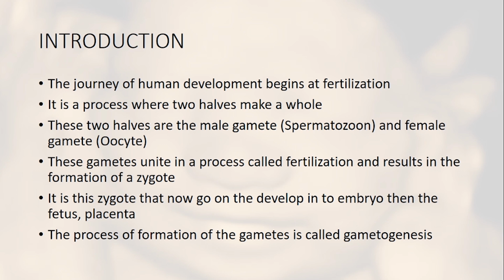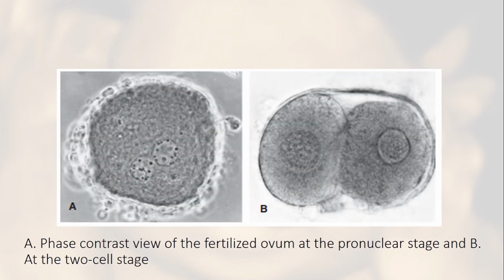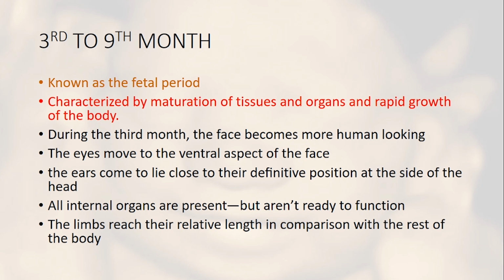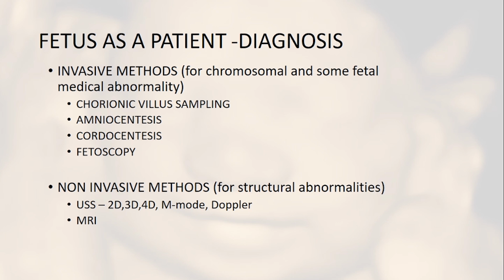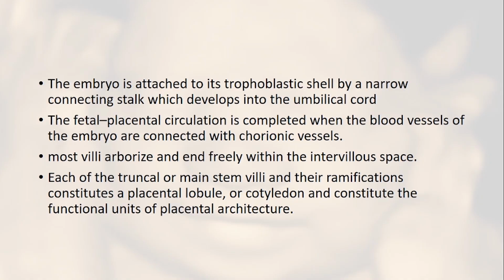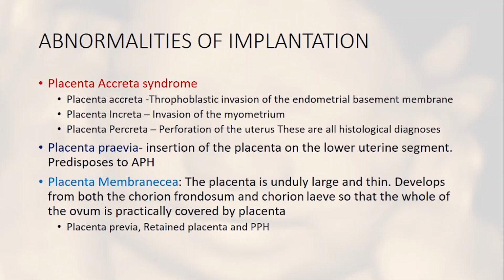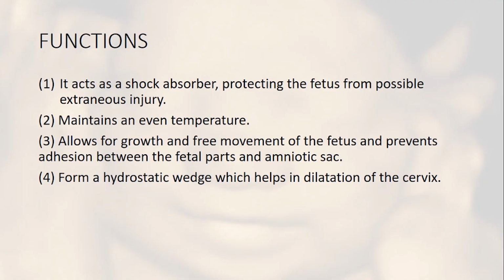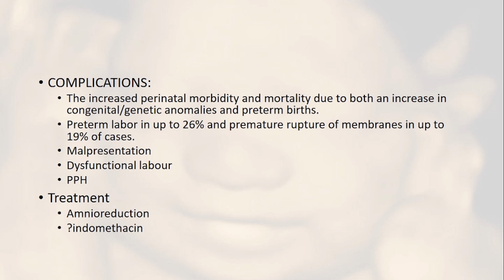The Fetus, Placenta And Amniotic Fluid | Module 2 lesson 1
The Fetus, Placenta And  Amniotic Fluid